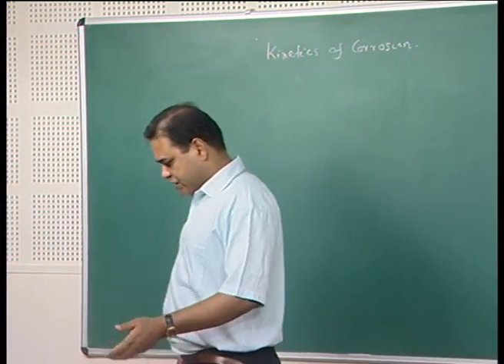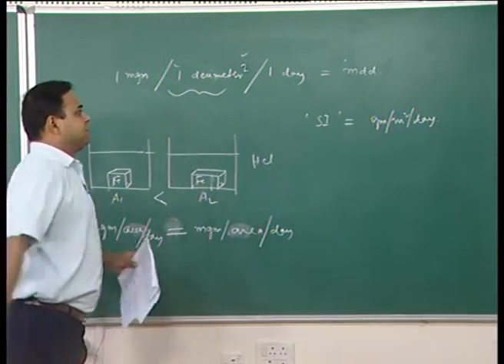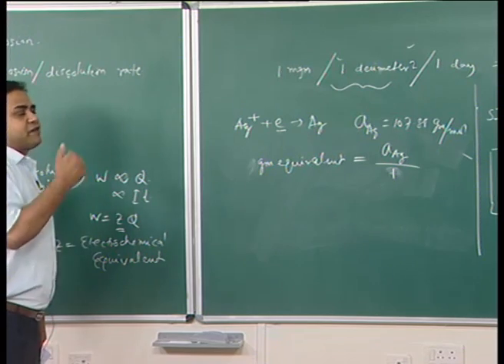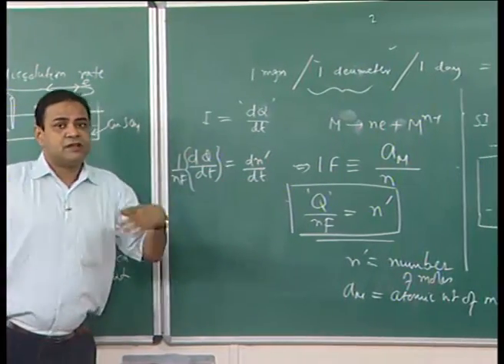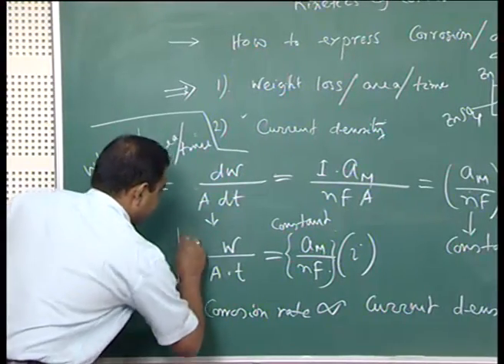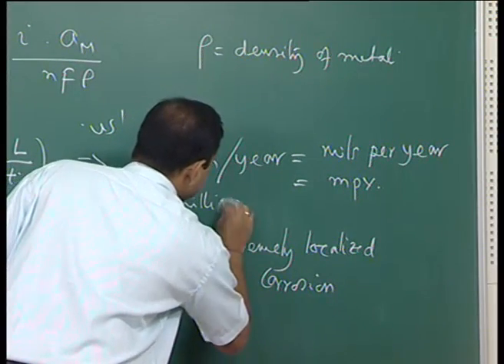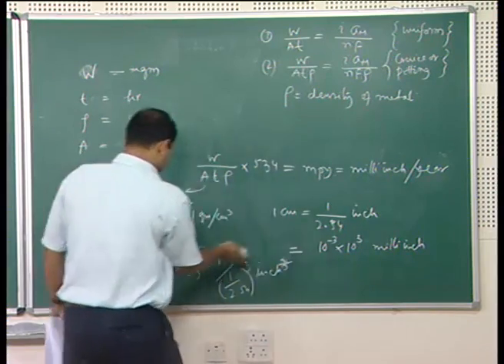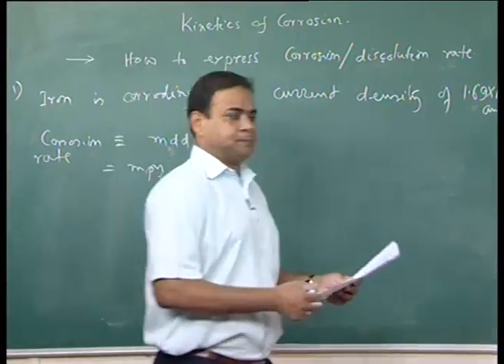Mod-01 Lec-10 Kinetics of corrosion, Rate expression, Solved problems